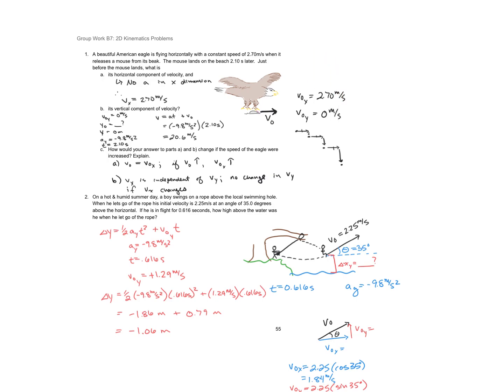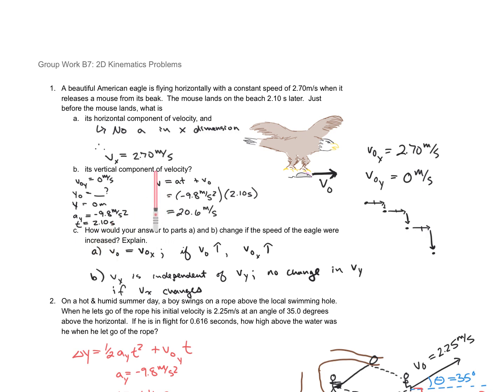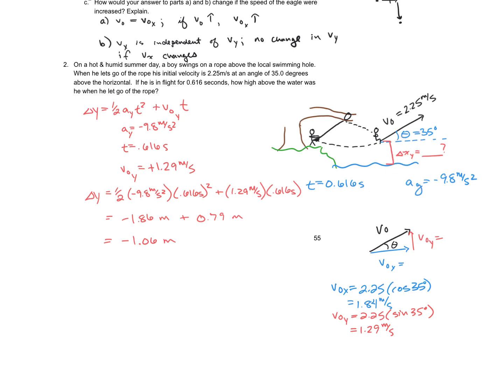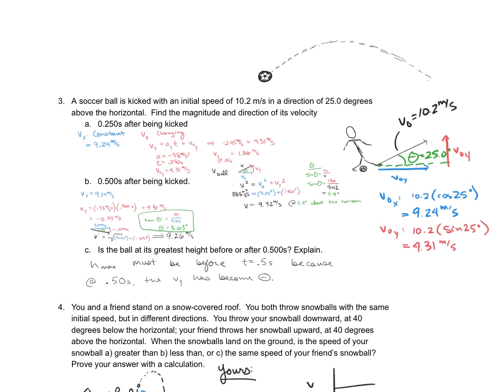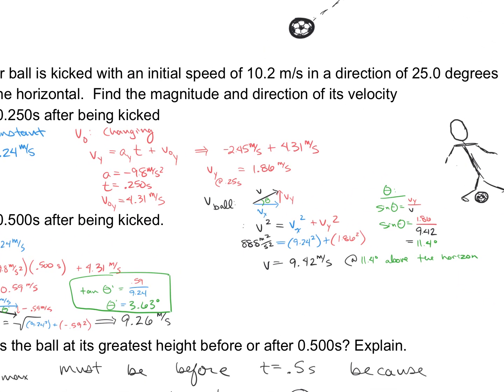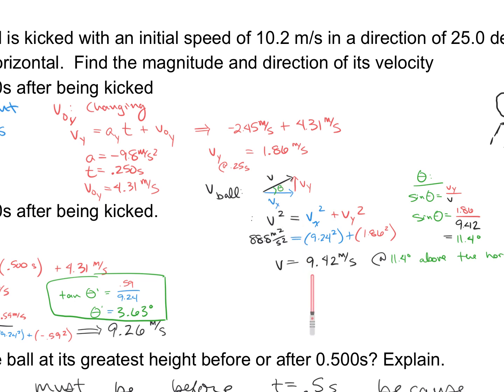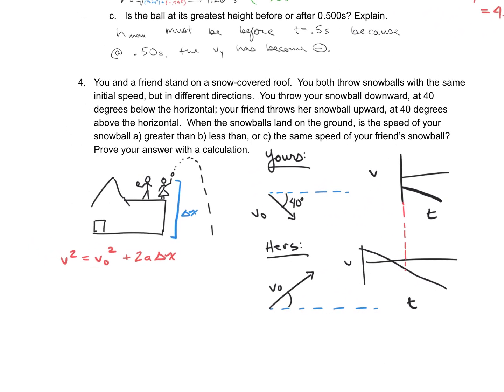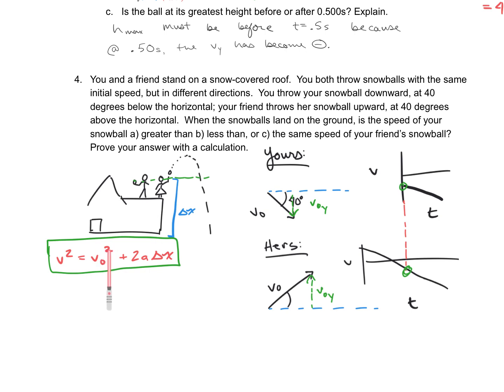GW B7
00:00 Slide 1
06:42 Slide 2